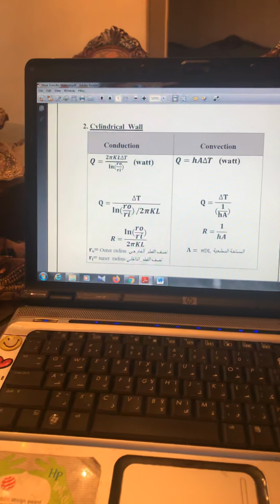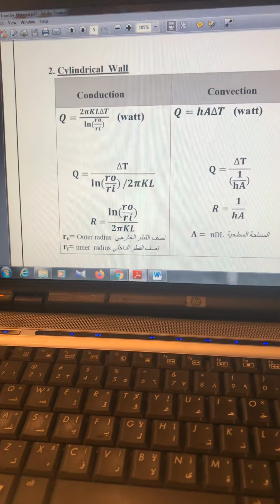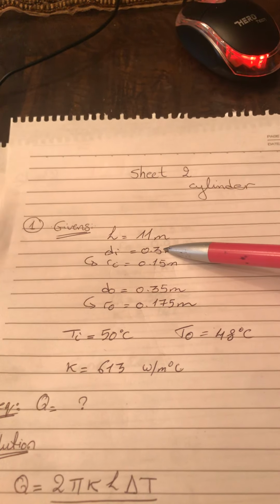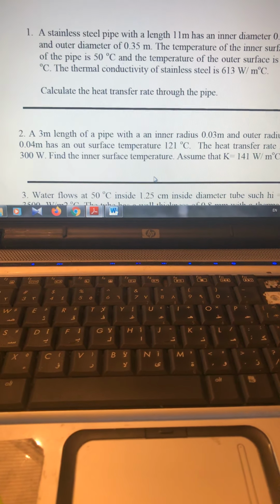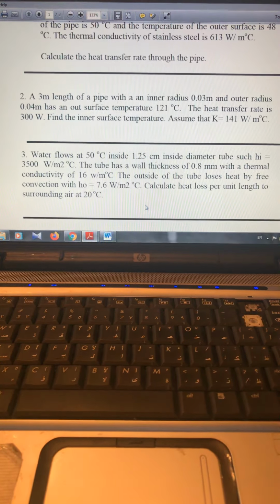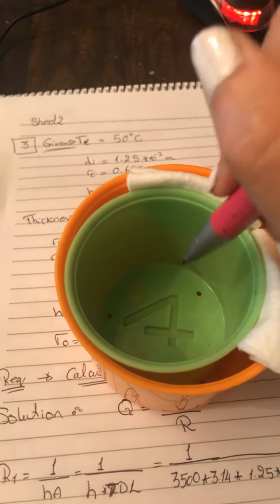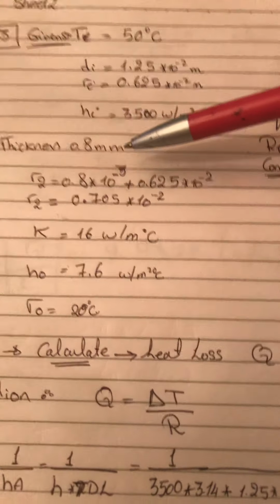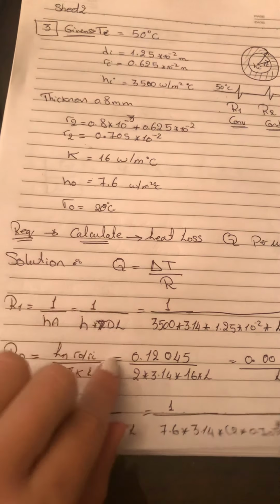April 27, 2020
Heat transfer sheet 2 part 1